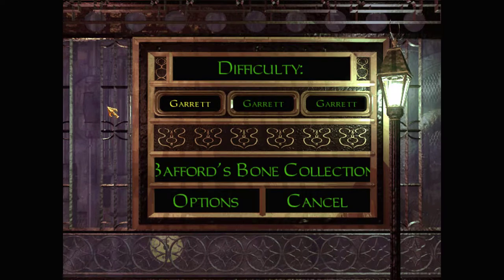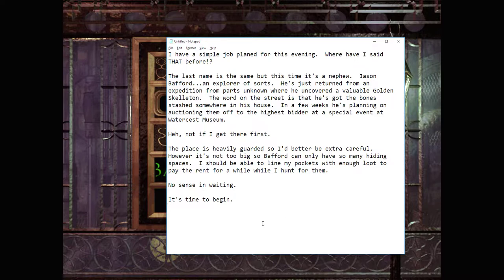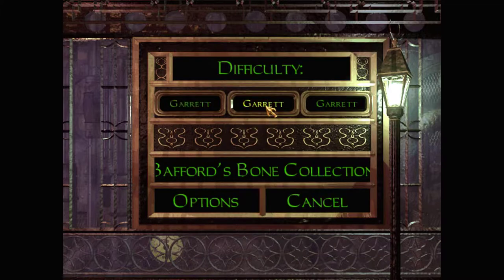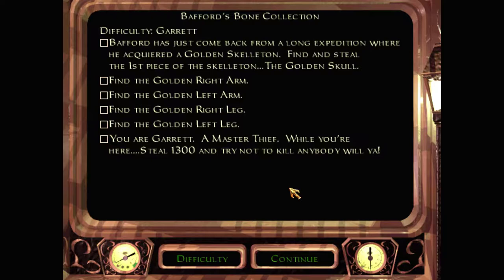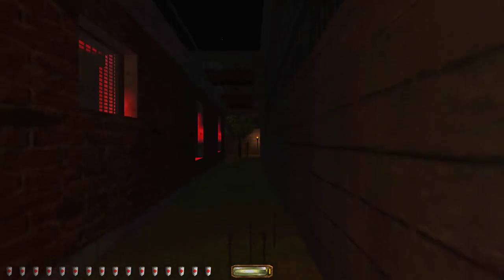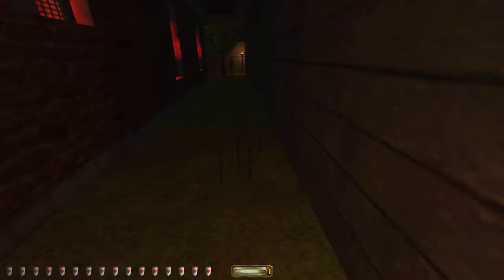Let's play Thief fan missions: Bafford's Bone Collection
Lord Bafford's nephew, Jason Bafford, found a golden skeleton on a recent archaeological expedition. I want them. Word on the street is he's hidden them somewhere in his house. Time to break in and take them.

Bafford's Bone Collection is a Thief 2 fan mission by SlyFoxx. – and the download at Thief Missions

I recommend getting Thief 2 from GOG – as it's already patched to the latest NewDark version. And you'll want to use DarkLoader – to install this campaign and other fan missions.